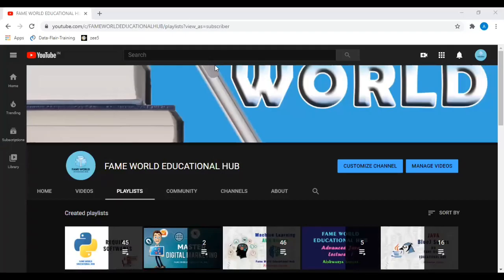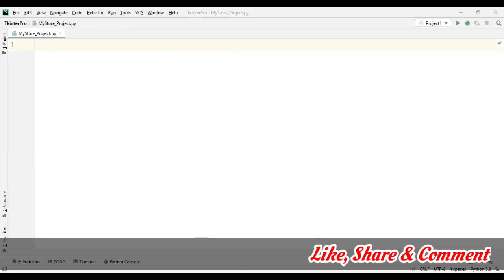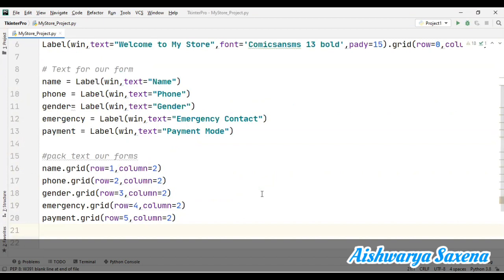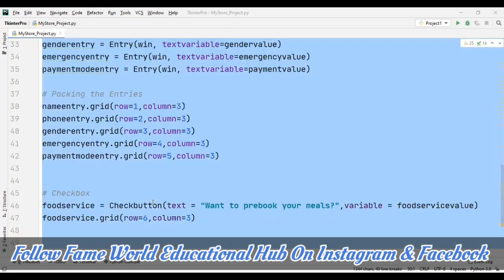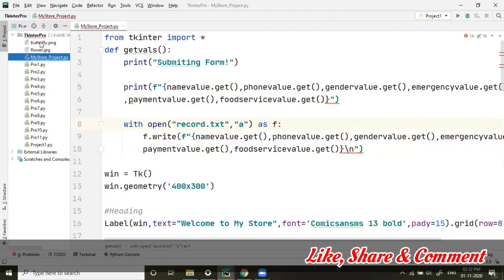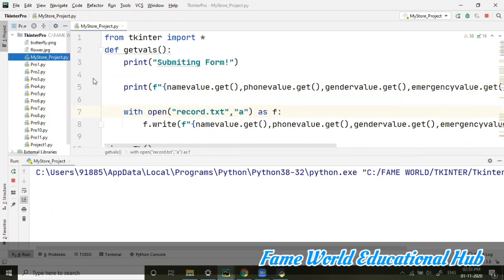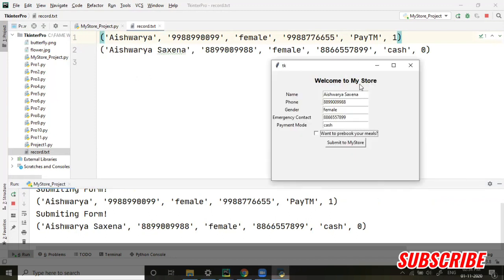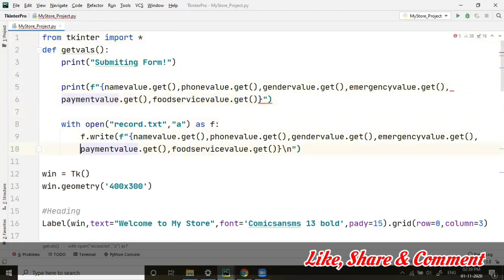#13 - MyStore Project Using Tkinter - Python GUI Module - Tkinter Series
This Video Lecture Contains The Demonstration of Working With f-string Concept Using tkinter - Python GUI Module - Tkinter Series